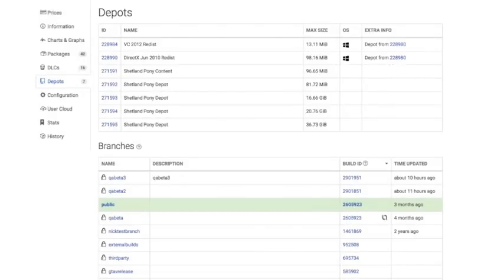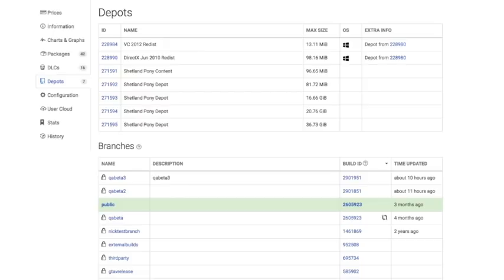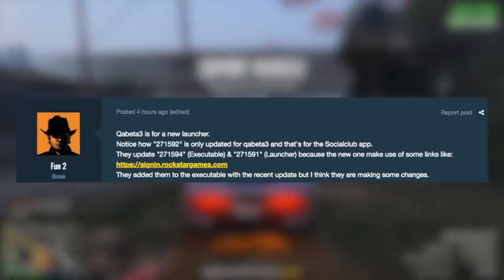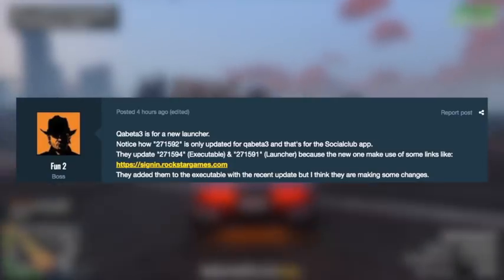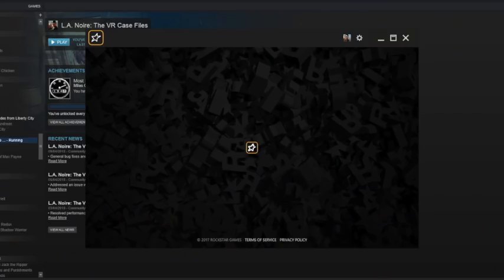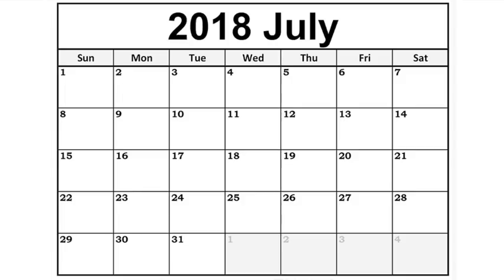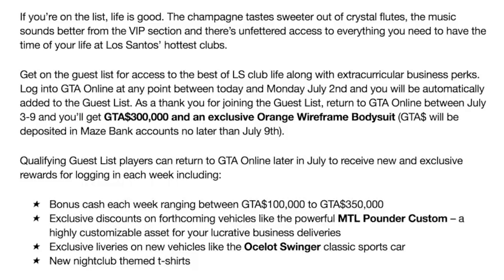GTA Online Nightclub Update Release Date Details - Secret DLC Branches, Rockstar's Clues & MORE!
NEW details from FunMW2 give us a better idea of what Rockstar is doing with their DLC branches and what the release date of the Nightclub update will look like in GTA Online!